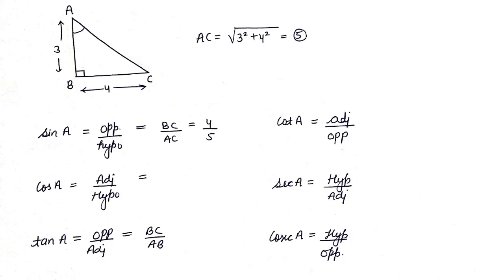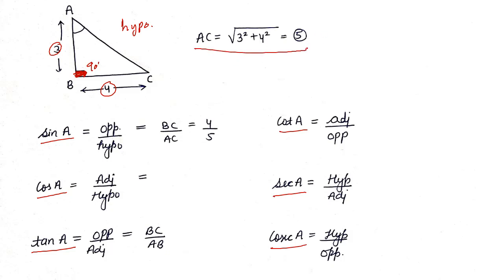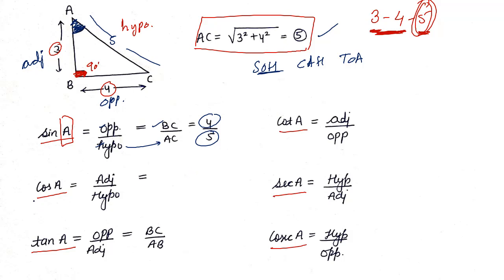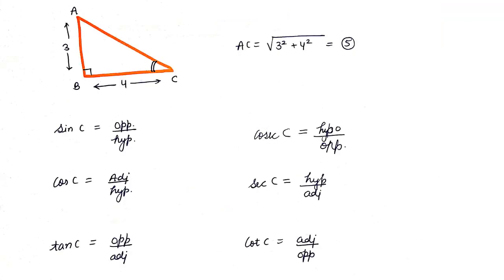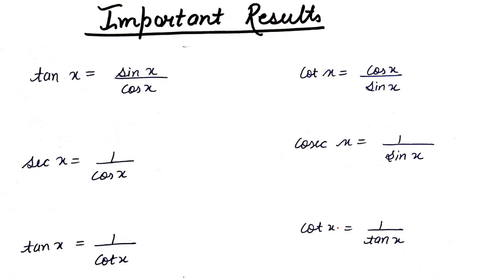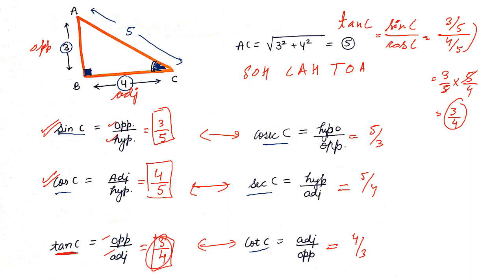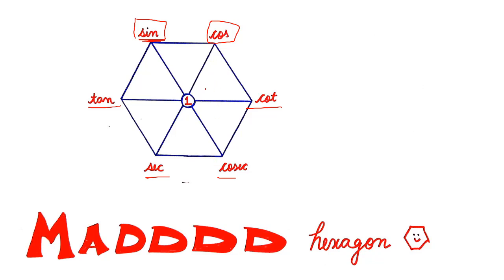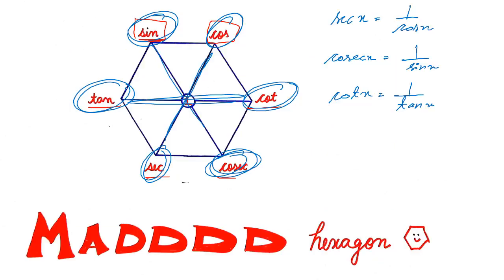Class 10 Trigonometry : Examples on SOH CAH TOA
Learn Trigonometry and all CBSE Class 10 chapters of Math and Science.
As per the syllabus of class 10 math, you will learn the following:
1. What’s Trigonometry Basics
2. Tips for Trigonometry Pythagoras theorem
3. Use of Pythagoras theorem
4. Introduction to the Six trigonometric ratio
5. Trigonometry formulas and shortcuts
6. How to remember trigonometry formulas
7. Application of Trigonometry
8. Trigonometry class 10 cbse ncert exercise solutions

Class 10 Math, Class 10 Trigonometry, Class 10 CBSE syllabus, Chapter 8 from NCERT CBSE mathematics.